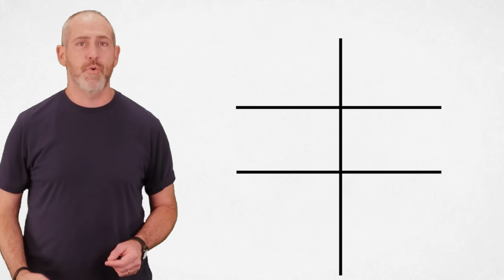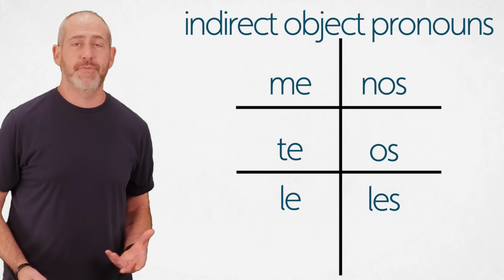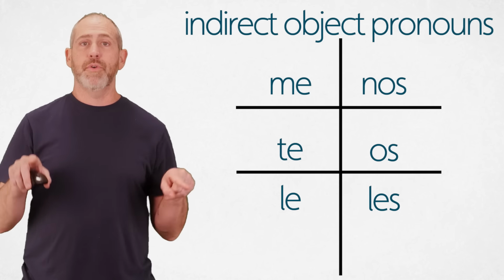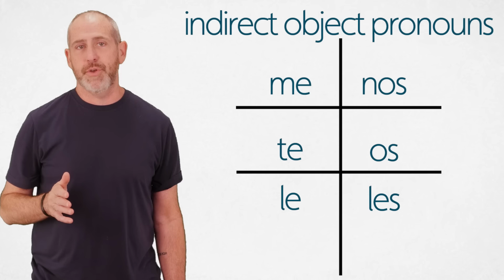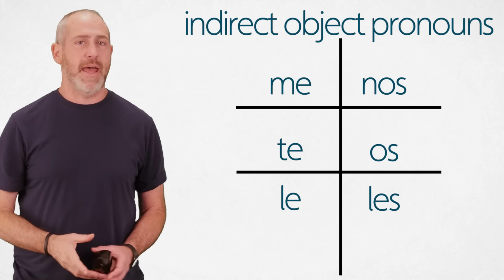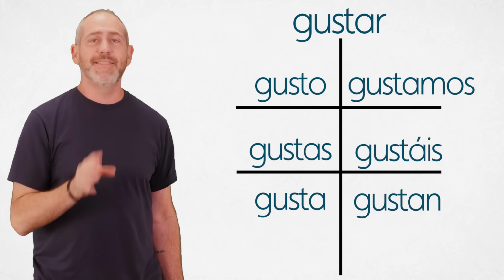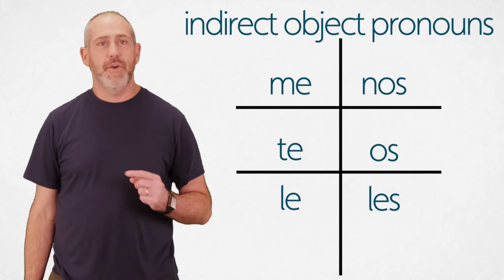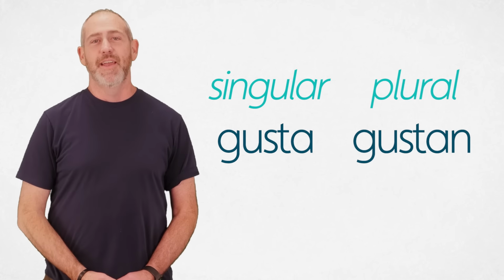How to Use Gustar in Spanish | The Language Tutor *Lesson 121*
In Lesson 121, Dr. Danny teaches how to use the verb gustar in spanish!